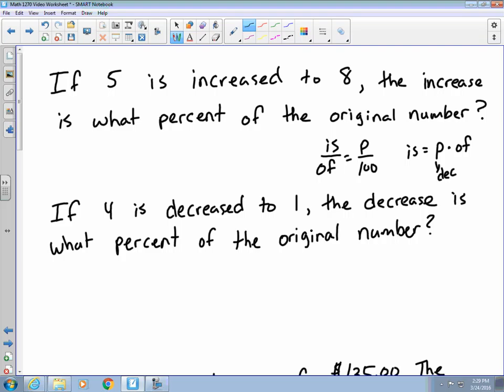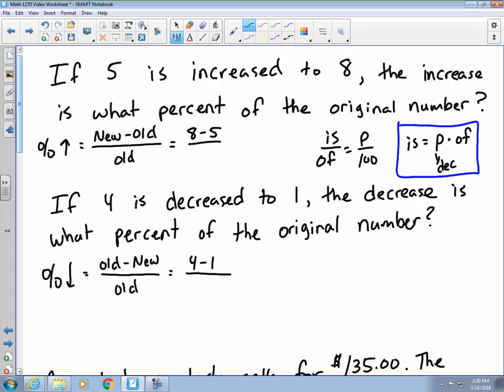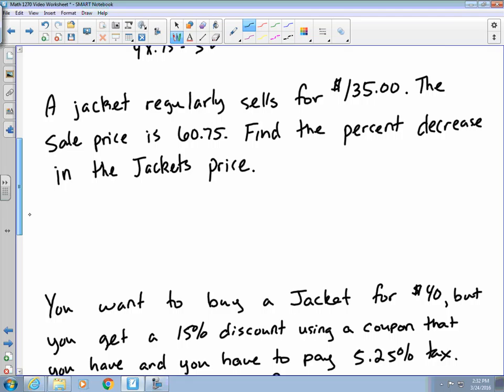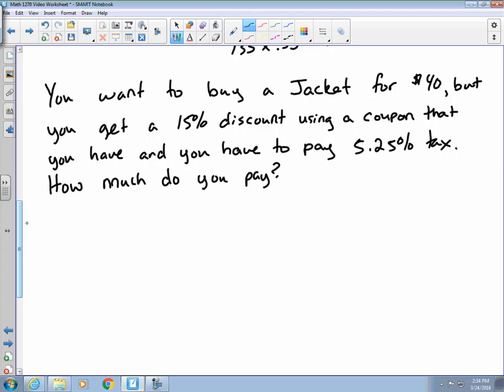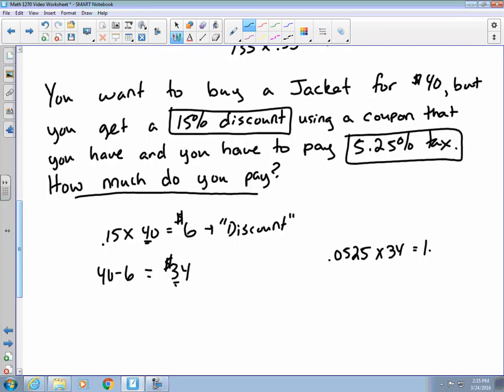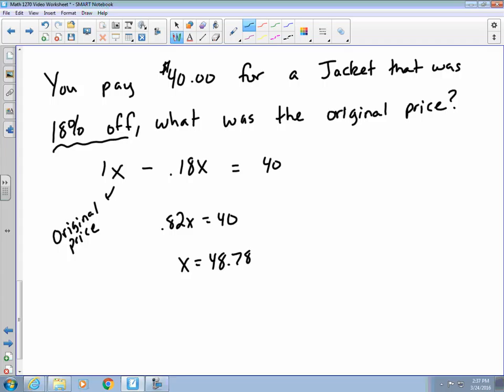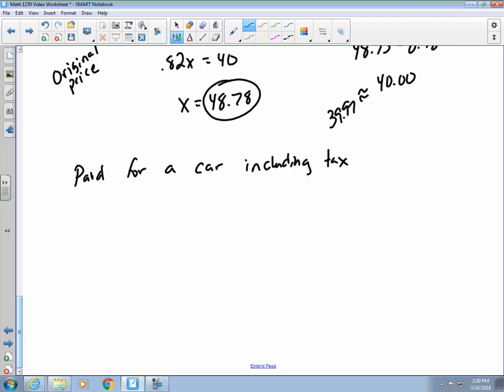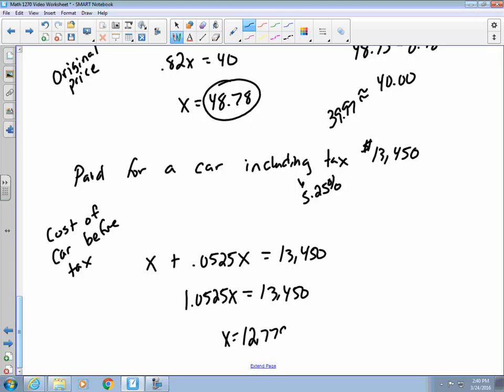Math 1270 Test #1 Video #2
Solving Percentage Story Problems